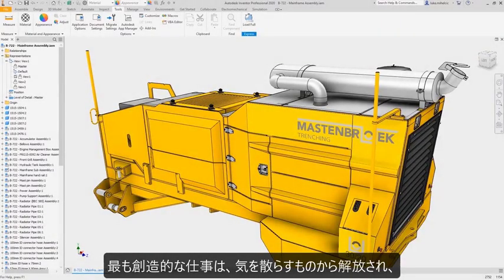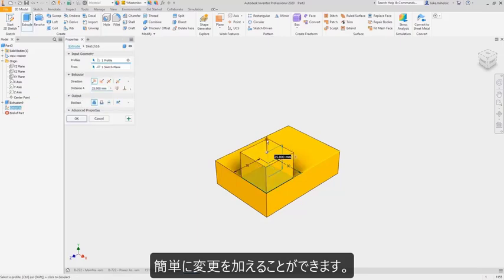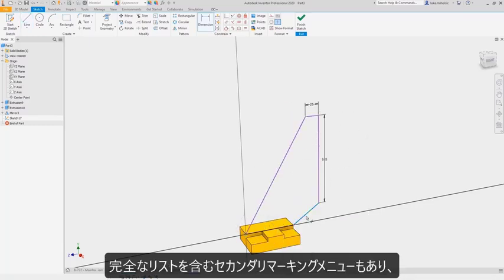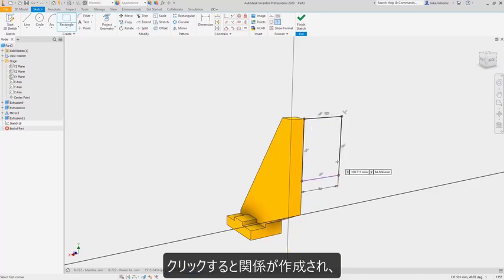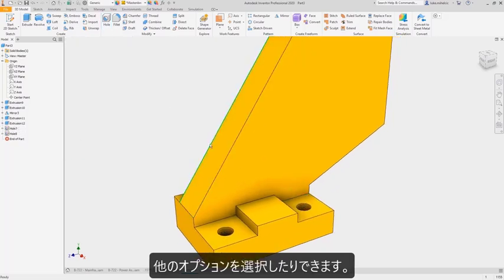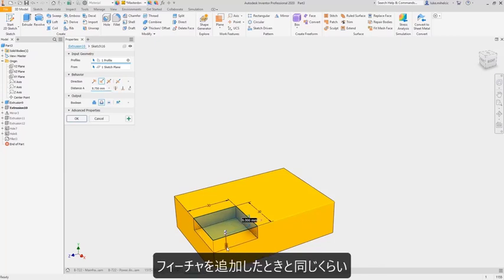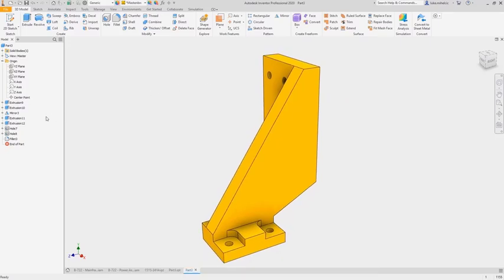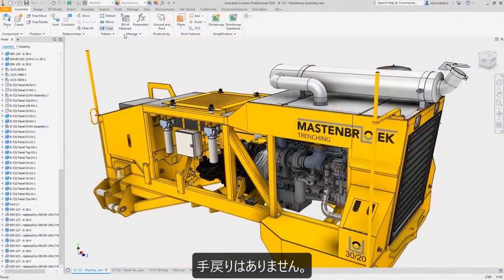Inventor 2025 What's New : パラメトリックモデリング